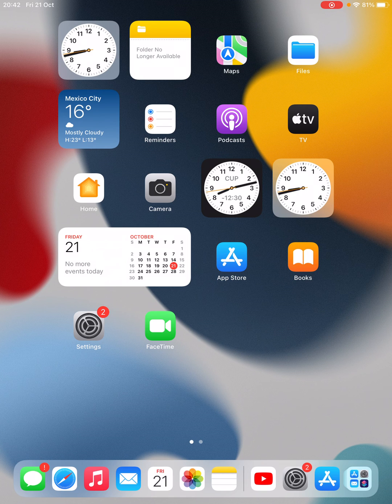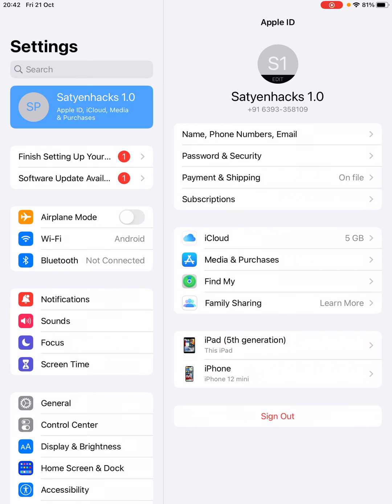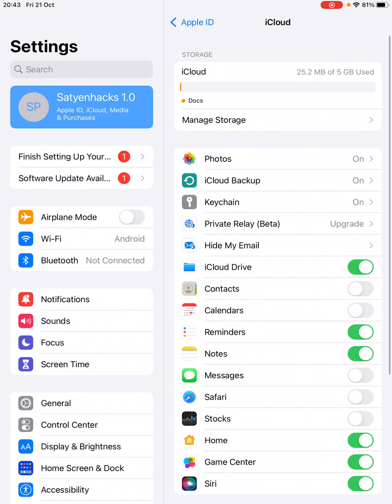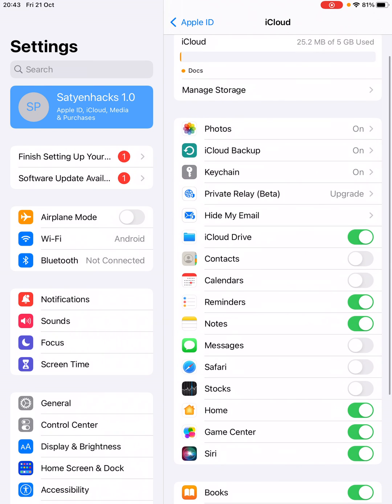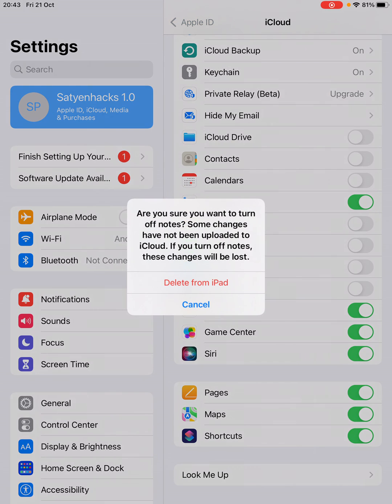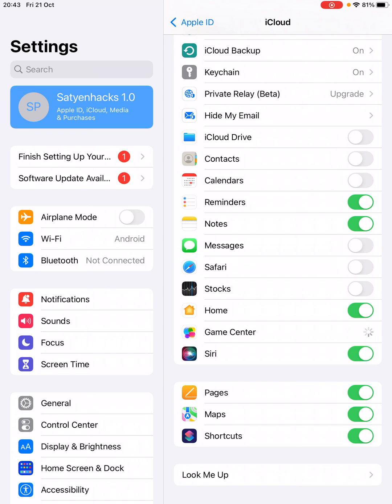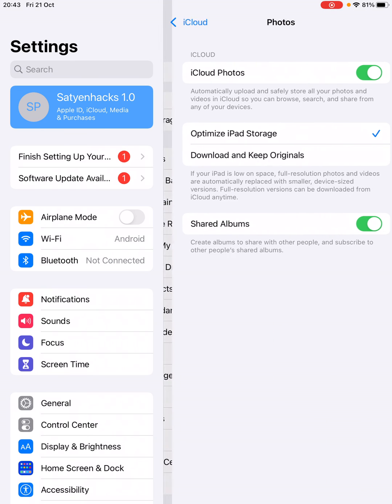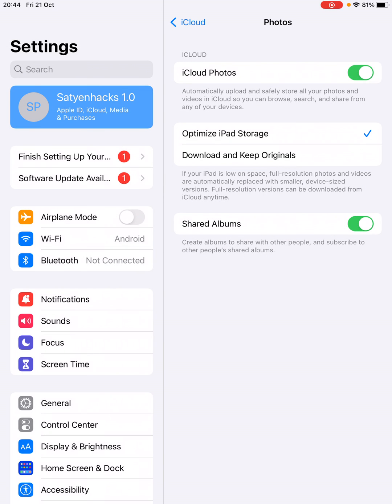How To Unsync iPad and iPhone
iPad iPhone iCloud Learn how to unsync iPhone and iPad. You will also learn how to unsync iPhone from iPad and how to unsync iPad from iPhone. The trick is to turn off apps synching through iCloud on your iPhone and iPad.